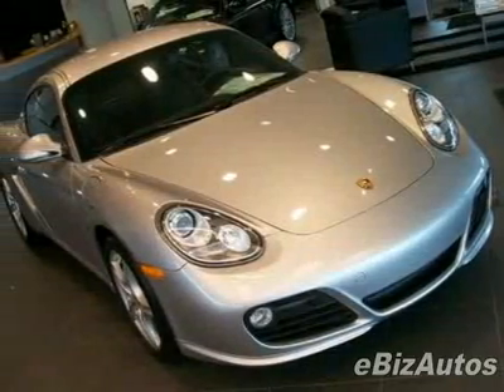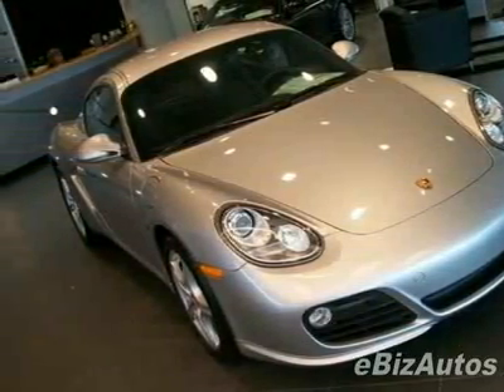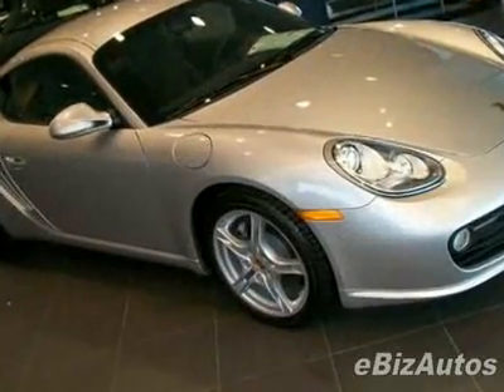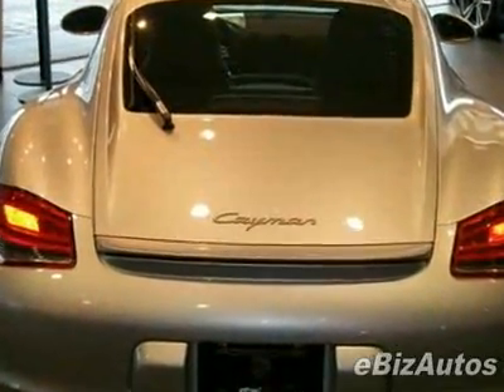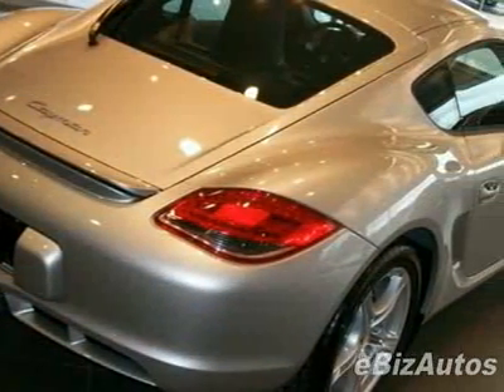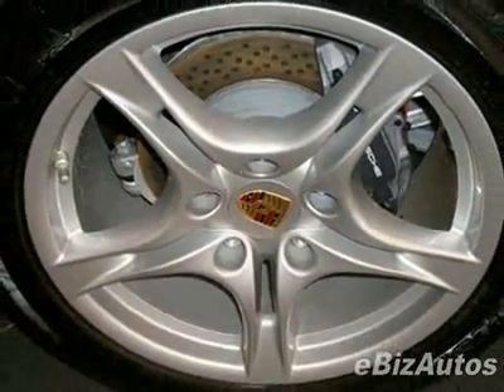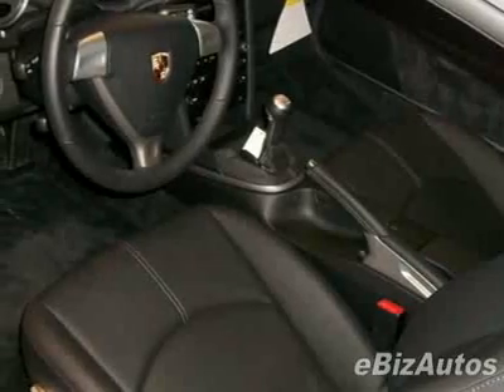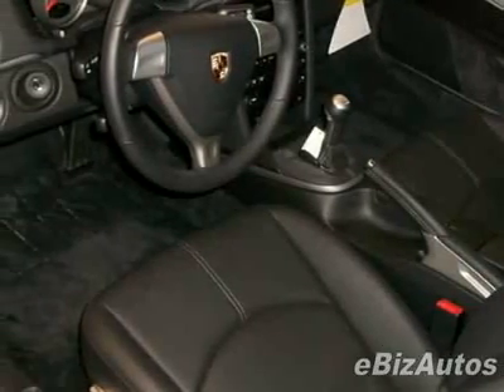2009 Porsche Cayman Coupe